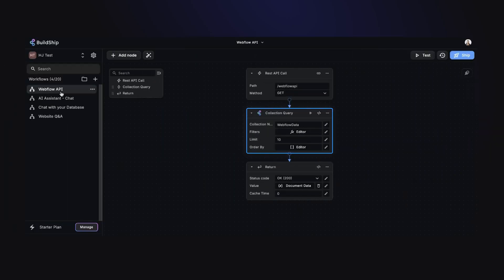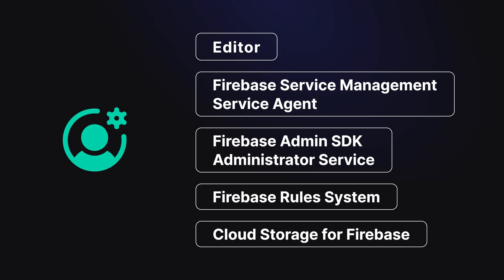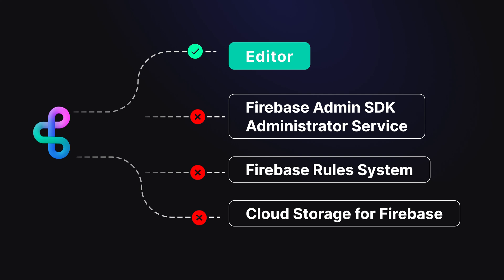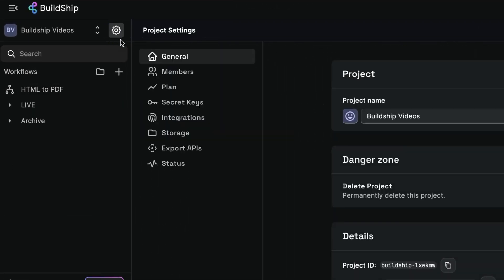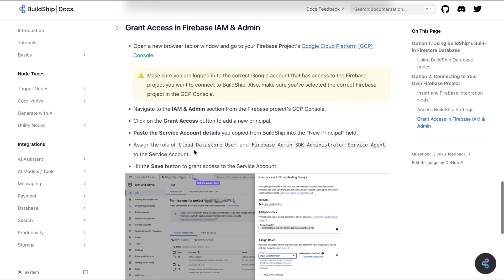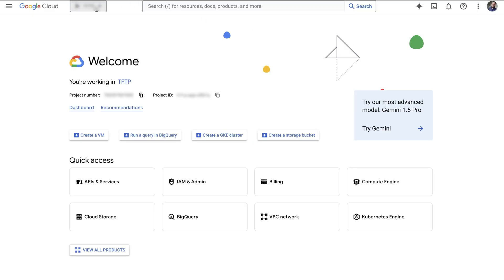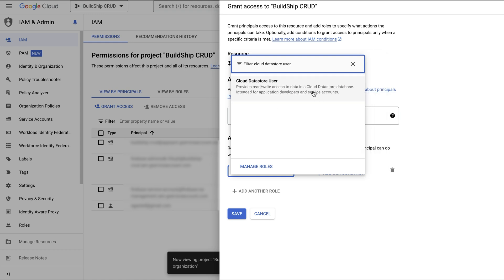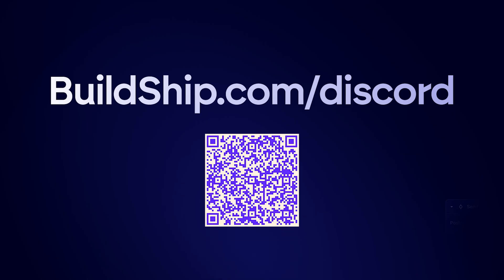Connect Your Firebase Project to BuildShip - NoCode CRUD Operations on Firestore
Connect your Firebase project to BuildShip to perform Firestore CRUD operations with ease No Code style.

In this video, we address common errors related to service accounts when you connect to your Firebase project and their permissions in BuildShip. Learn how to link service accounts between BuildShip and Firebase, and grant necessary roles. Follow the step-by-step guide to ensure your application has secure access to required Google Cloud services and APIs.

Chapters 📚
00:00 Introduction to BuildShip Errors
00:12 Understanding Service Accounts
01:03 Linking Service Accounts to BuildShip
01:31 Granting Access in Firebase IAM
02:42 Final Steps and Troubleshooting
02:51 Conclusion and Support